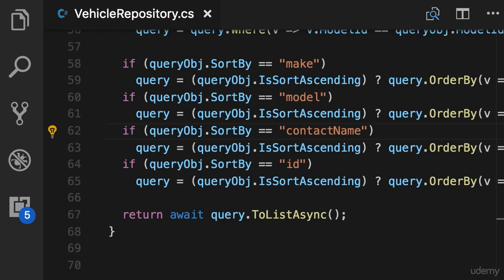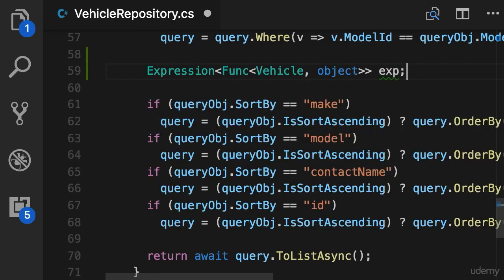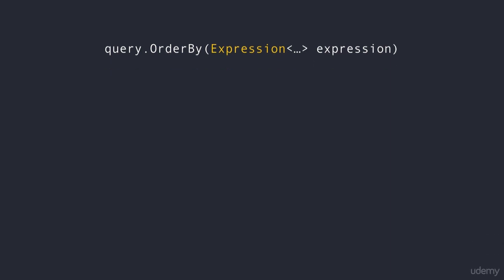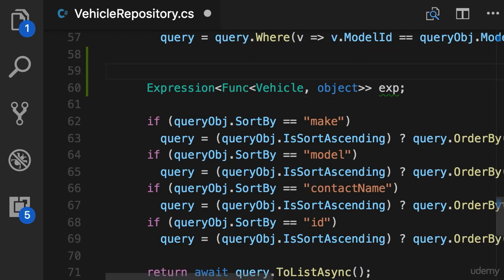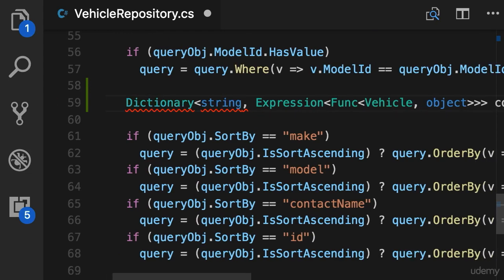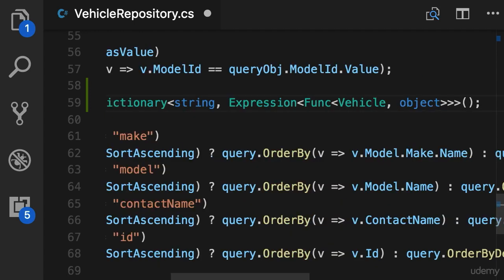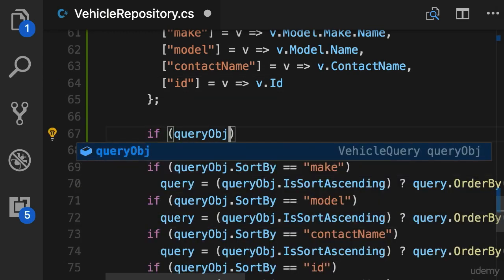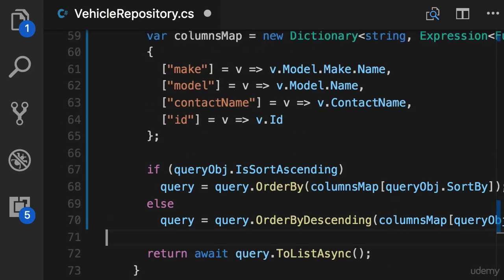ASP.NET Core | #93 - Refactoring Using Dictionaries [By Mosh Hamedani]